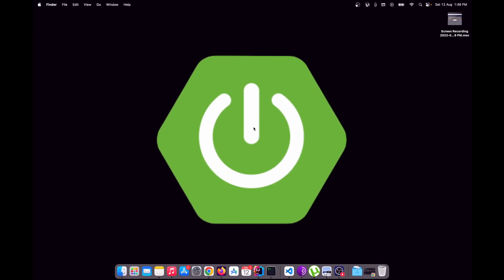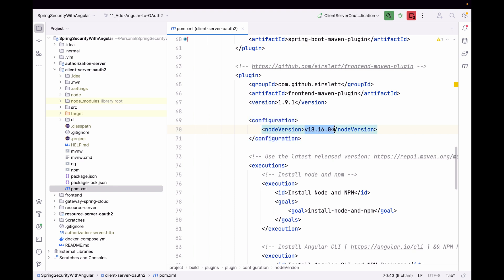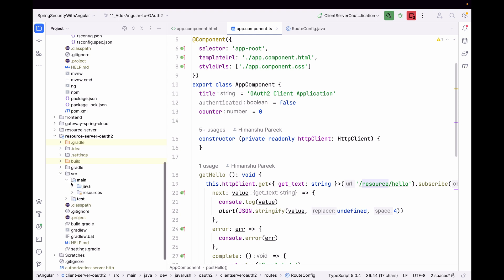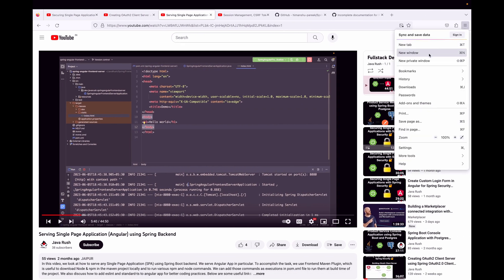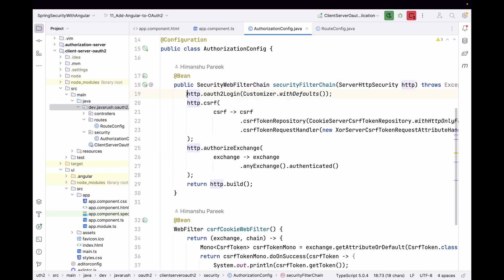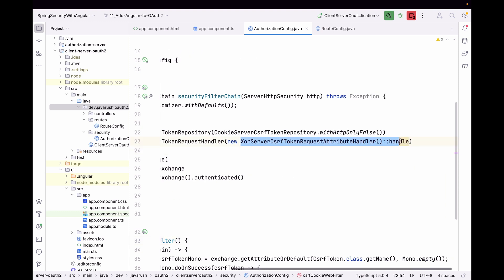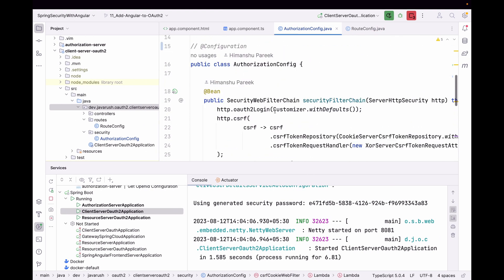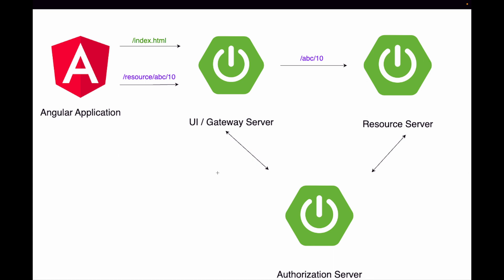Serving Angular Application from OAuth2 Client & Configuring CSRF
In this video, we serve the Angular App from OAuth2 Client (which is created in previous video). Also, we configure the CSRF to allow the application to make POST requests to resource server. Please, find below the useful links: